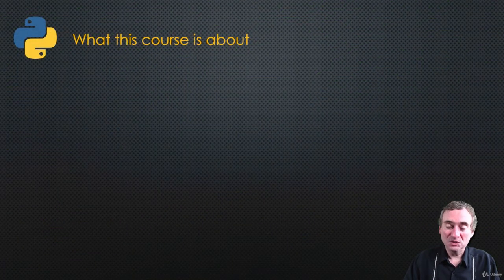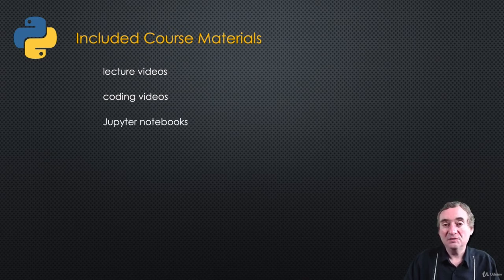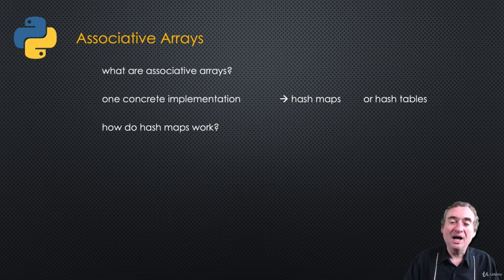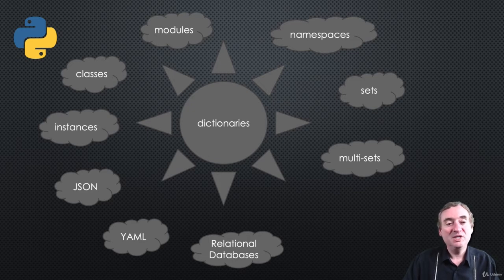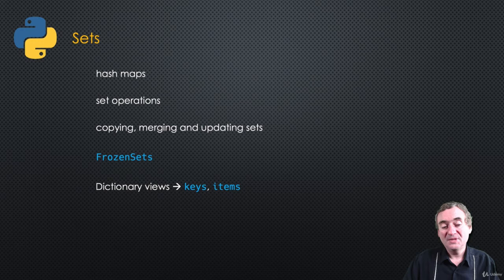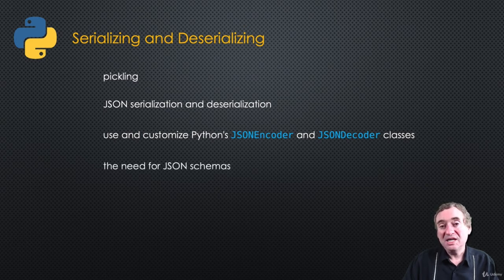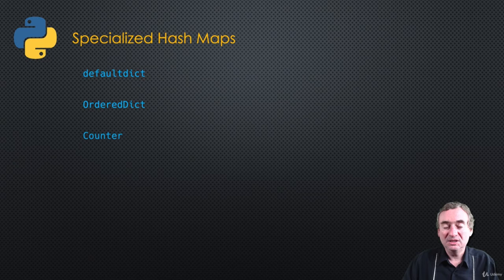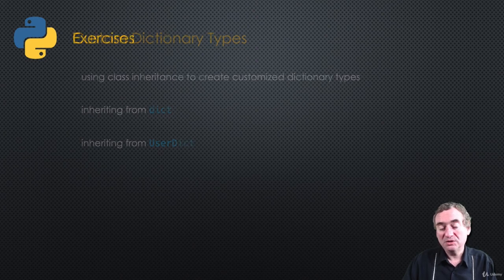Python 3: Deep Dive (Part 3 - Hash Maps) - learn Python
What you'll learnAssociative ArraysHash Tables and Hash FunctionsPython's implementation of hash tablesDictionaries and SetsDefining hash functions for our custom classes and why that is usefulCreating customized dictionaries using the UserDict classdefaultdictOrderedDict and Python3.6+ equivalencesCounter (multi-sets)ChainMapSerialization and DeserializationJSON serialization/deserializationIntro to JSONSchema, Marshmallow, PyYaml and Serpy 3rd party librariesShow moreShow less
This course is an in-depth look at Python dictionaries.Dictionaries are ubiquitous in Python. Classes are essentially dictionaries, modules are dictionaries, namespaces are dictionaries, sets are dictionaries and many more. In this course we'll take an in-depth look at:associative arrays and how they can be implemented using hash mapshash functions and how we can leverage them for our own custom classesPython dictionaries and sets and the various operations we can perform with themspecialized dictionary structures such  as OrderedDict and how it relates to the built-in Python3.6+ dictPython's implementation of multi-sets, the Counter classthe ChainMap classhow to create custom dictionaries by inheriting from the UserDict classhow to serialize and deserialize dictionaries to JSONthe use of schemas in custom JSON deserializationa brief introduction to some useful libraries such as JSONSchema, Marshmallow, PyYaml and Serpy

 Prerequisites

Please note that this is a relatively advanced Python course, and a strong knowledge of some topics in Python is required. Beyond the basics of Python (loops, conditional statements, exception handling, built-in data types, creating classes, etc), you should also have an in-depth understanding of the following topics:functions and functional programming (recursion,
args,

kwargs, zip, map, sorted, any, all, etc)lambdas, closures and decorators (including standard decorators such as @singledispatch, @wraps, etc)iterables, iterators, generators and context managersnamed tuplesvariable scopes and namespaces (globals, locals, etc)For this course you will also need to install some 3rd party libraries, so you need to be comfortable with doing this using the tool of your choice (e.g. pip, conda, etc)Finally, most of the code in this course is illustrated using the freely available  Jupyter Notebooks, so you will need that as well.